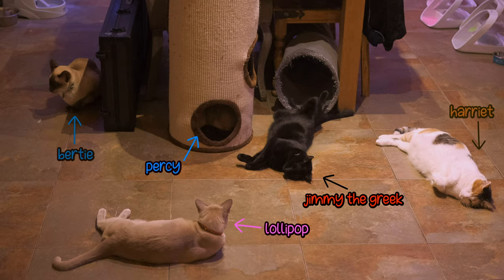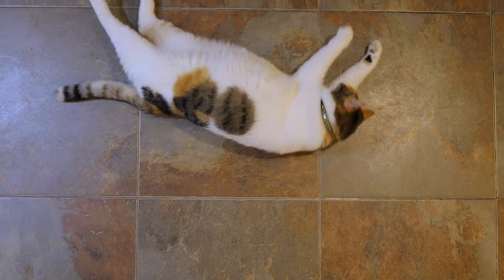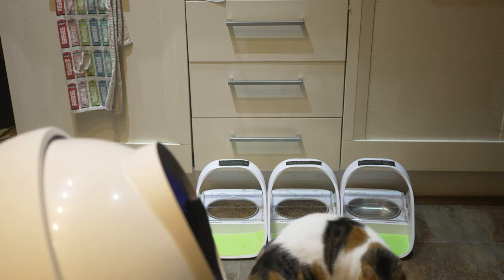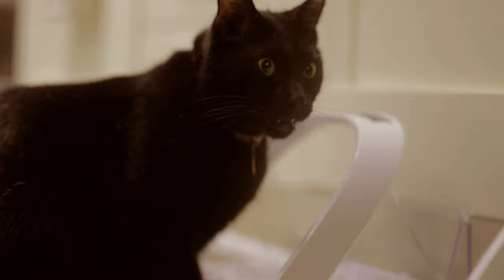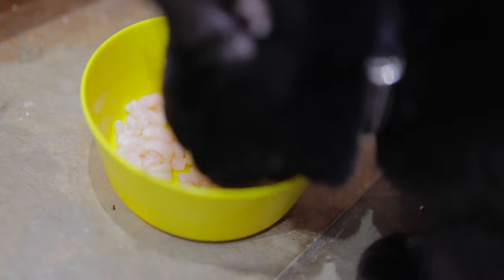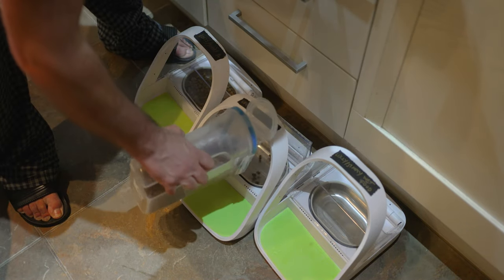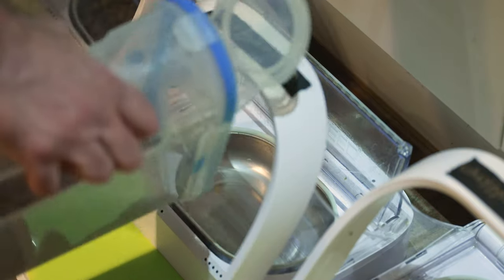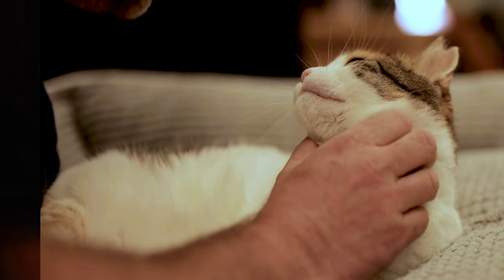Are the Surefeed MICROCHIP PET FEEDERS worth it?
I am sorry for taking so long to make another review, my "main" channel has taken up so much time recently but I am making sure I make at least one review a month here!

This is all about the Surefeed Microchip Pet, as in cat, feeders which I have been using for almost 2 years. They are absolutely essential if you have cats who are on different or controlled diets.

Enjoy the video, it took a lot of time to make but I hope you think it was worth it! The last review was mostly Lollipop and the twins, this video has loads more Harriet and Jimmy the Greek in it!!

US

Surefeed standard
Surefeed Connect
Surepet hub

UK

Standard Feeder
Surefeed Connect
Surepet hub